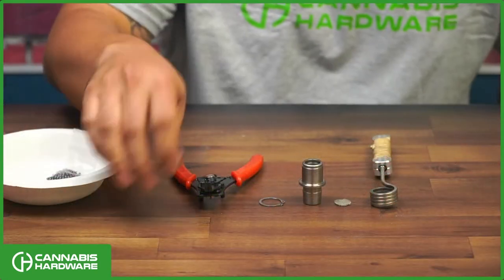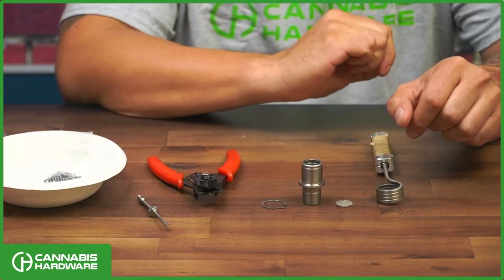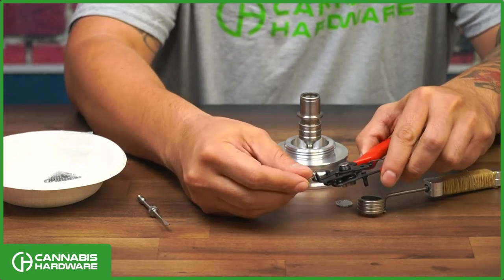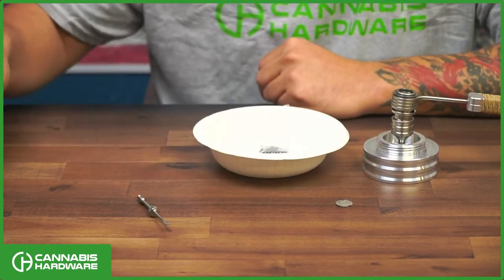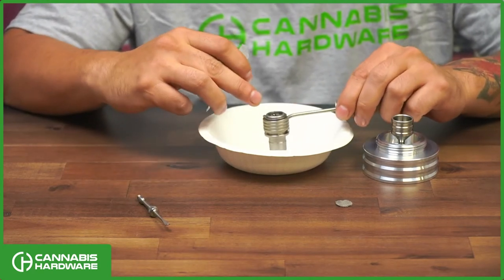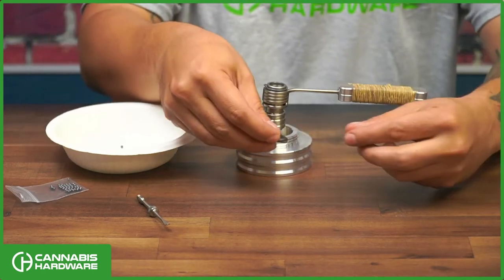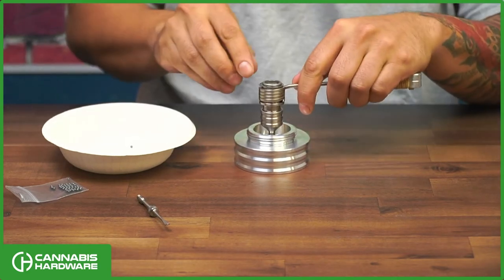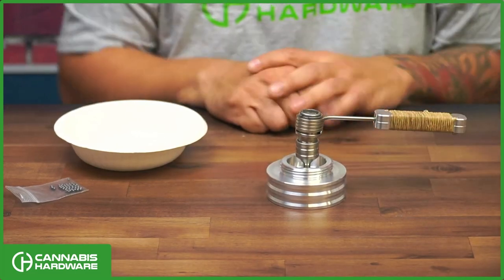Flowerpot BZero - Head Assembly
We walk you through the initial assembly of the BZero head to the 20mm coil.